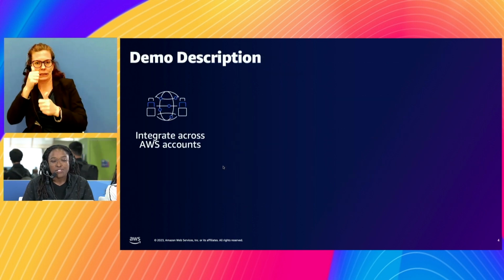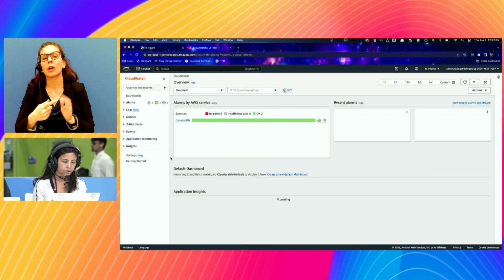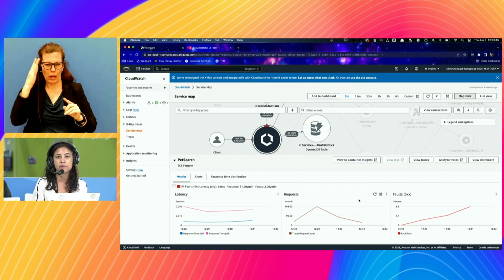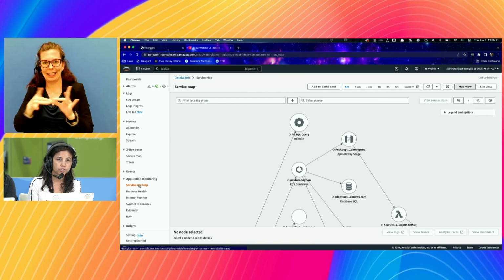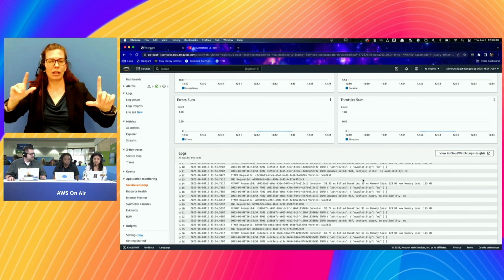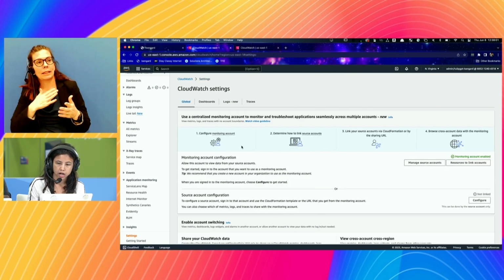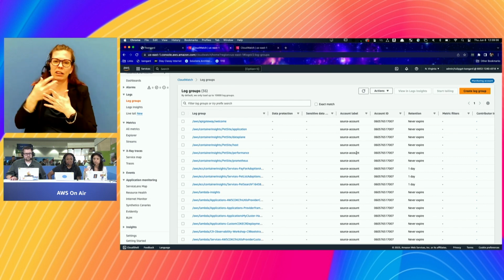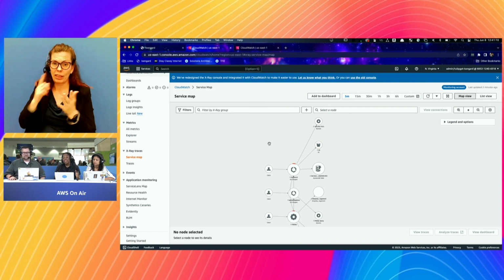AWS WWPS Summit | AWS On Air ft. Monitor applications across multiple accounts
Need to monitor your applications from a centralized view in a multi-account architecture? Learn how you can use Amazon CloudWatch cross-account observability and AWS X-Ray to easily search, visualize, and analyze cross-account metrics, logs, and traces when monitoring applications.